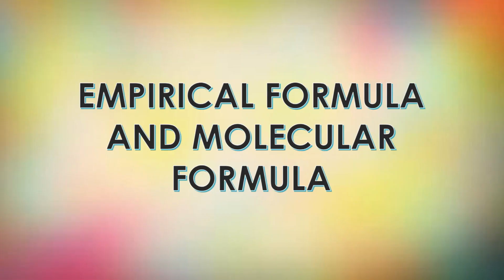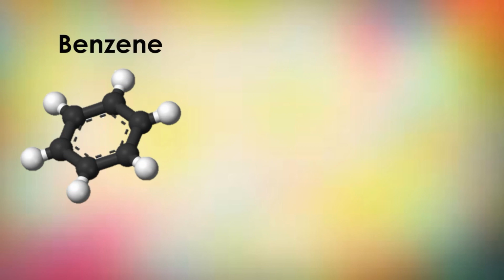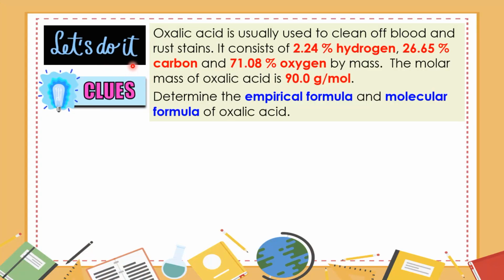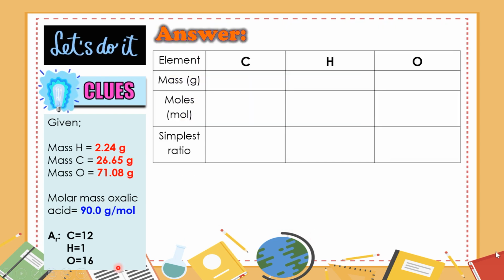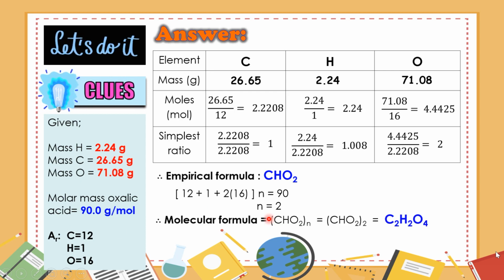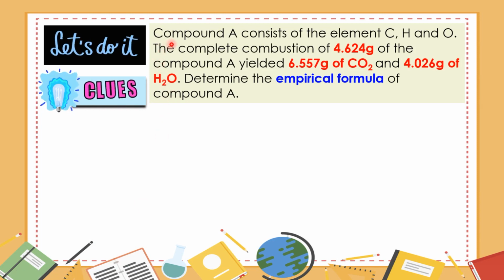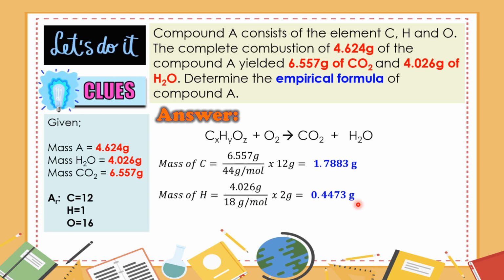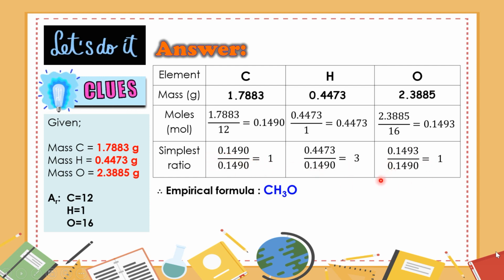Empirical Formula & Molecular Formula |Week 2 | Chemistry Tuto1.2 Mole Concept Part 2